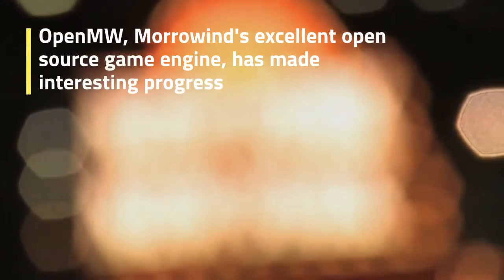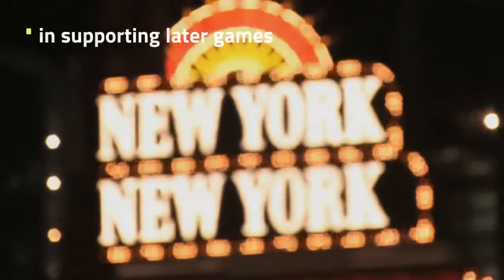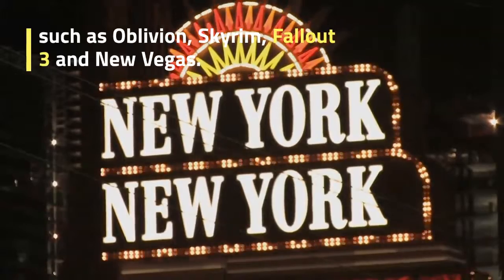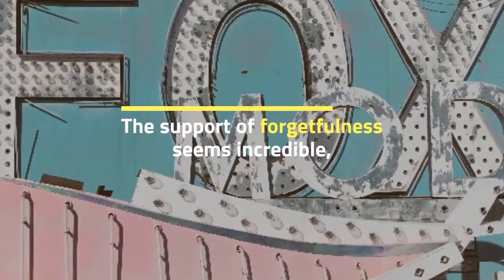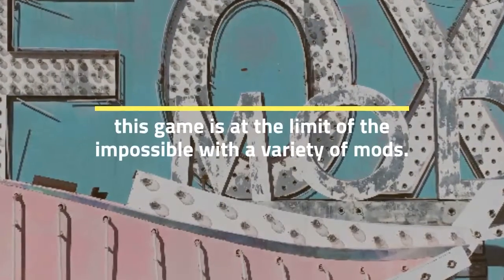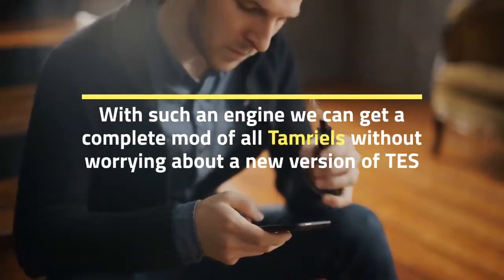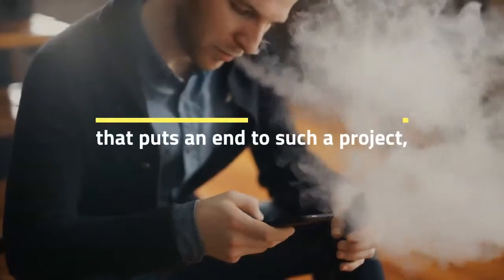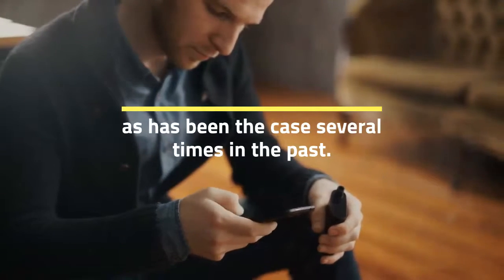GamingOnLinux OpenMW - OpenMW Morrowind's excellent open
OpenMW, Morrowind's excellent open source game engine, has made interesting progress in supporting later games such as Oblivion, Skyrim, Fallout 3 and New Vegas. They have also worked on optimizations that improve both the look and feel of the remote terrain, making OpenMW compatible with some of Morrowind's most popular mods, such as Sotha Sil Expanded, etc.